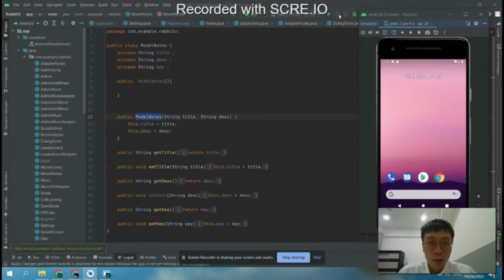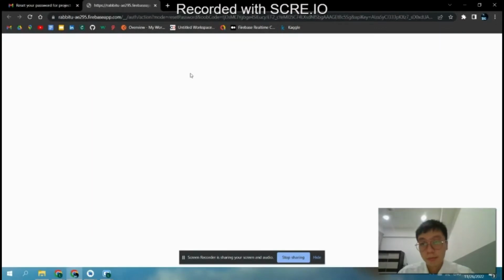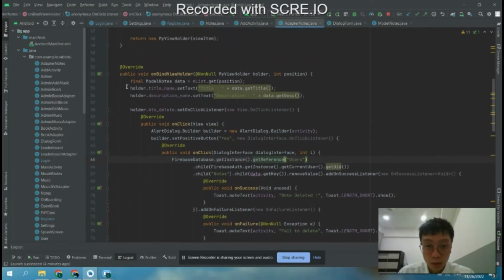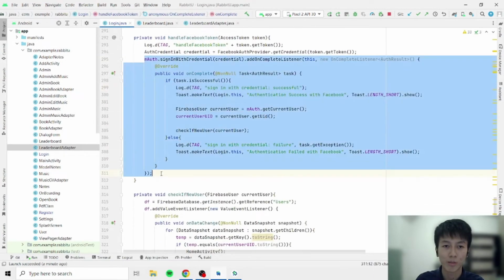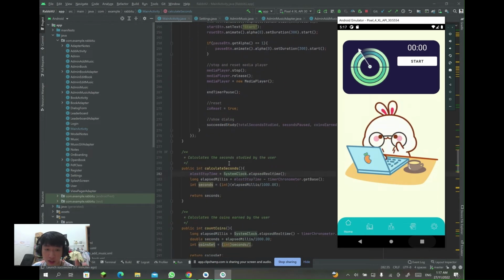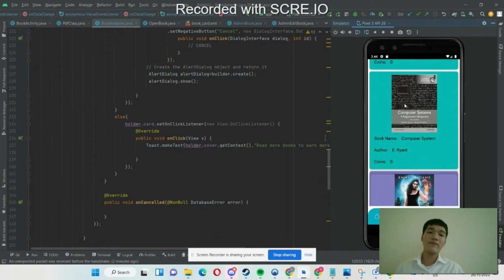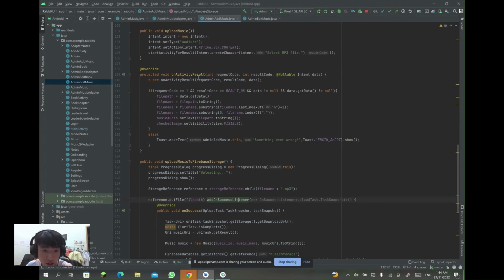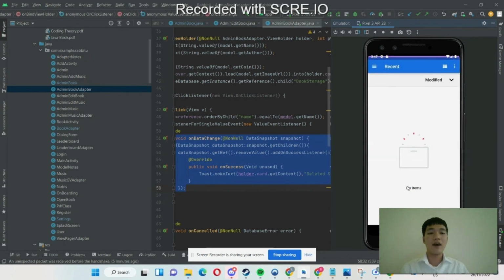A202SGI CT1 G6 Video